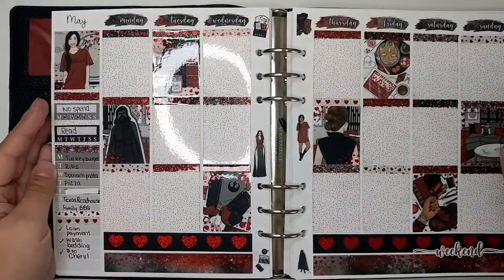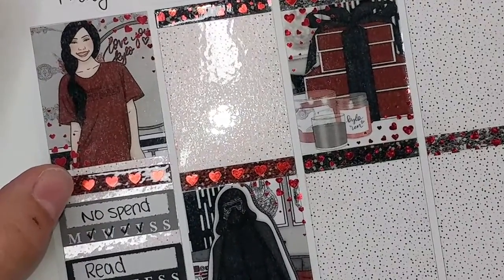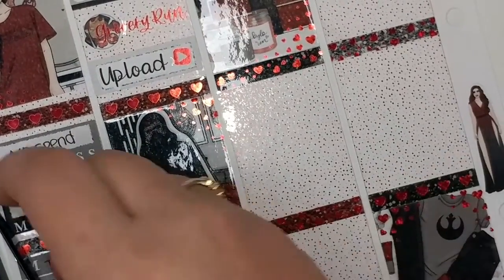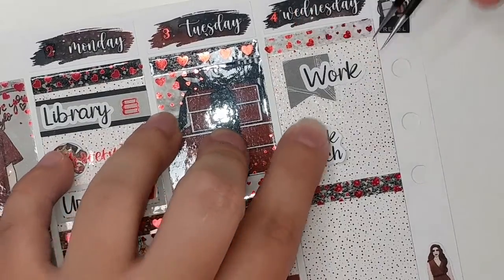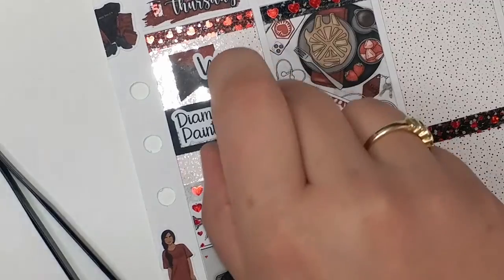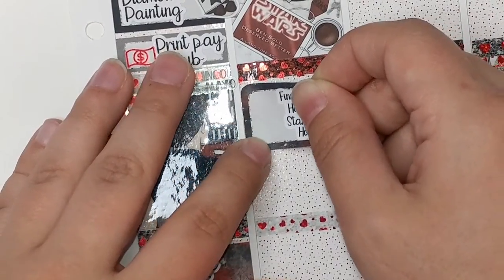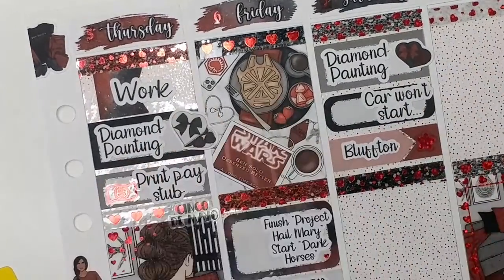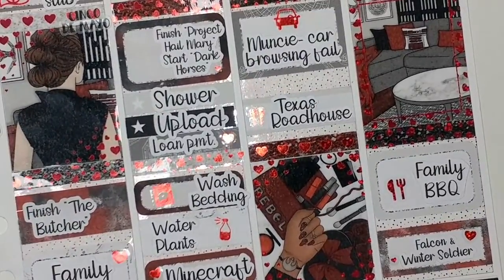Plan with Me feat. White Rose Printables "Fan Girl"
Hello friends and welcome back to another video!

- Items Used -
Planner system: Aura Estelle Cloud with Sadie’s Stickers Monthly/Weekly inserts (featuring dashboards from HeatherBCo)
Tweezers from Perfect Prints Co
Pen: Sharpie pen 0.5 in Black

- My Links -
My Goodreads (Keep up with all that I’m reading!)
Thrift Books Referral (If you use this link, you’ll receive a 15% off coupon for your first order from Thrift Books and I’ll receive rewards points that will go towards earning a free book.)

- Shops Mentioned -
Scripts: Made for myself using the “Farmhouse” script
Kit: White Rose Printables

- Details -
My channel banner, thumbnail, intro, endslate, AND watermark were all created using the online graphic design website Canva. The service is free if you’re wanting to try it out. Just stumbled upon this website while I was looking for a way to improve the channel's thumbnails.)